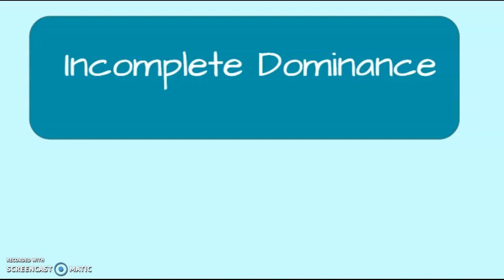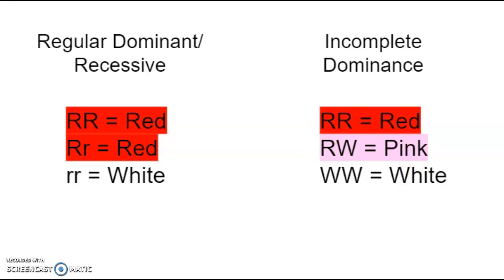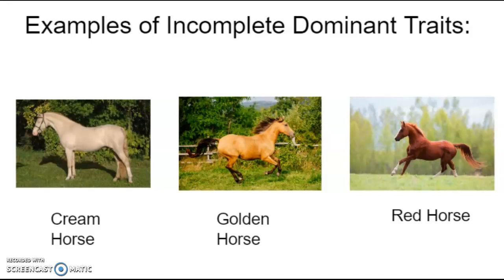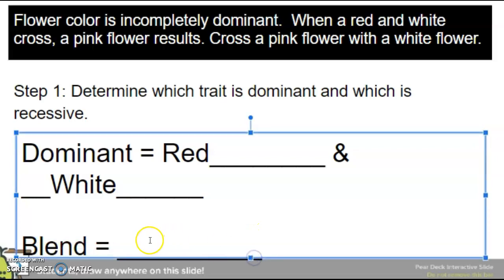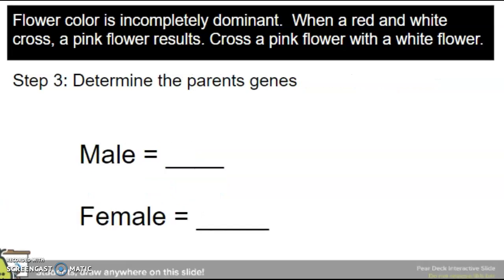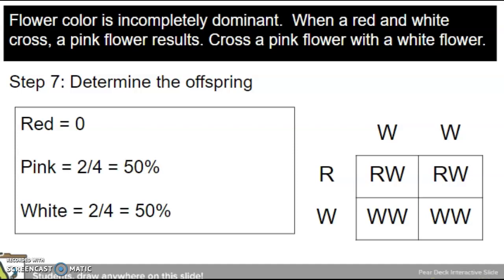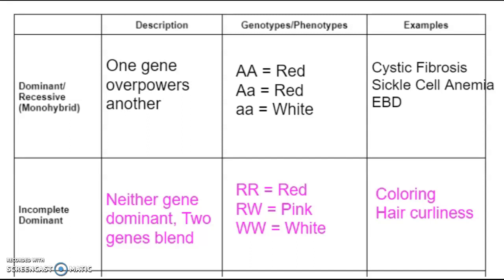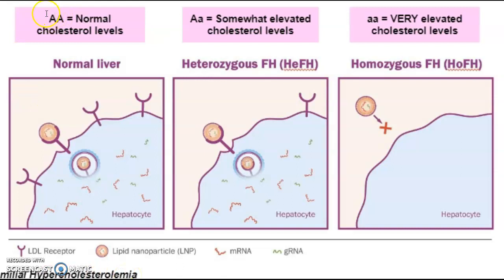Incomplete Dominance Notes V2